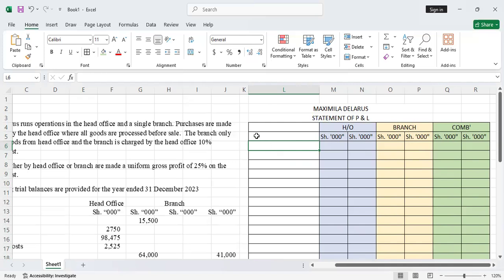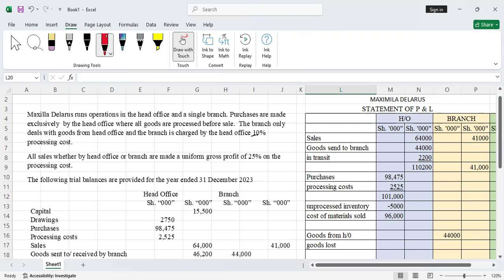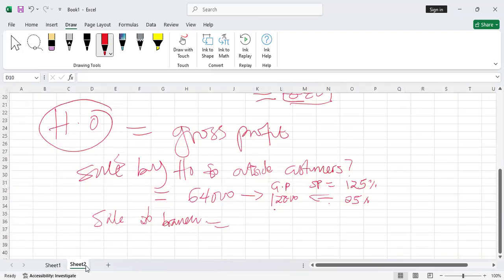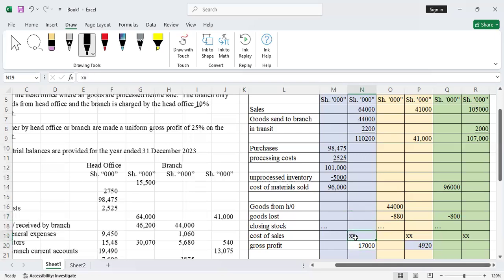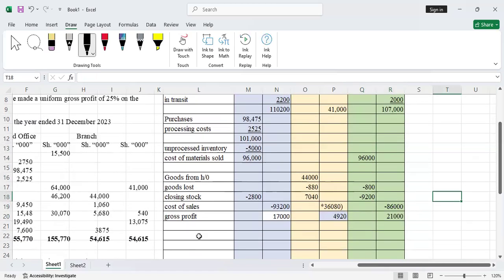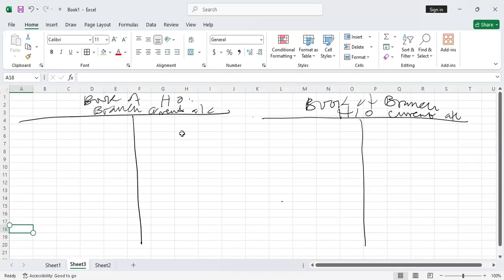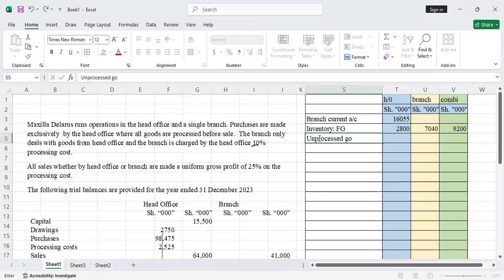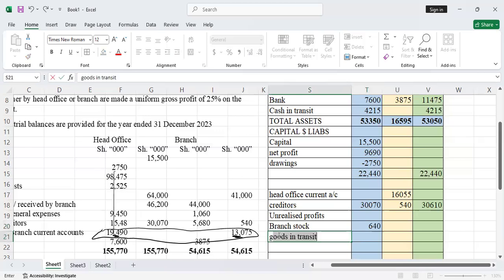Autonomous Branches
Follow this class Illustration demonstrating how final accounts of Autonomous branch are prepared